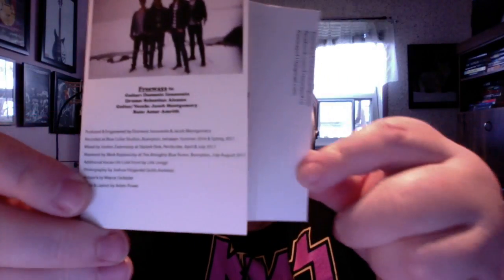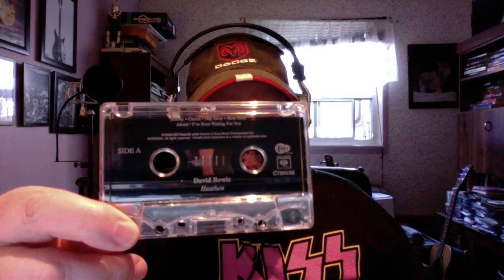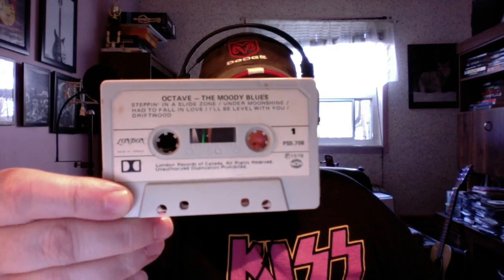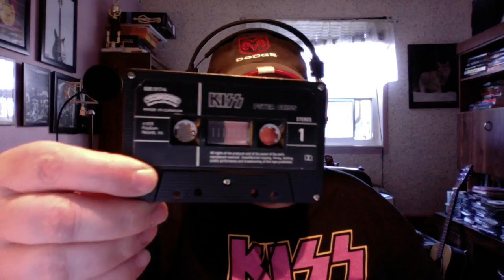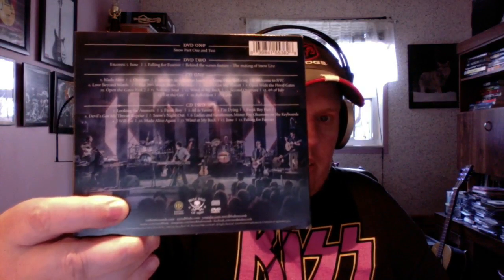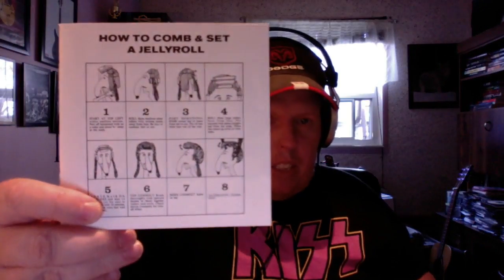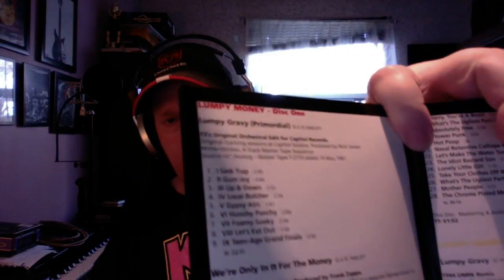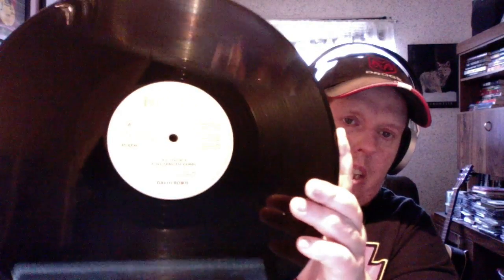Mark's Vinyl and CD Collection Ep #20 - A Real Mix Bag of Music and Formats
Greetings Friends,
Ive decided to take a little break from recording and do this video. This time around Im showing some of my cassettes, as requested by a few people..some new CD buys and of course some vinyl! And also i talk about a new segment ill be doing very soon.
So check out the video and enjoy.